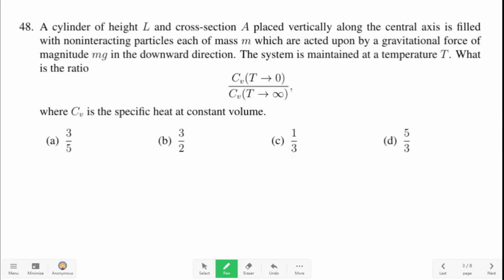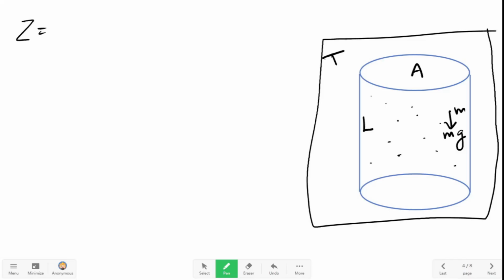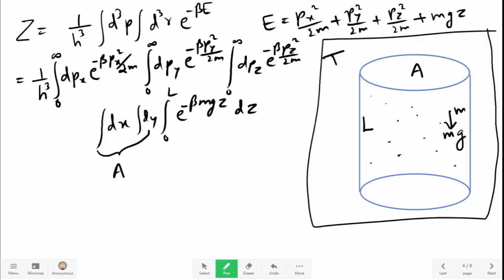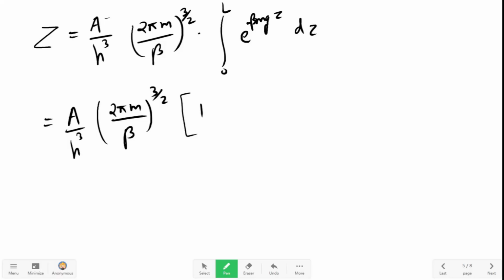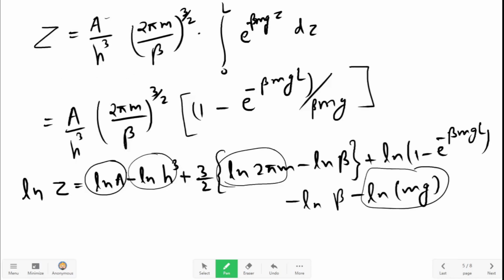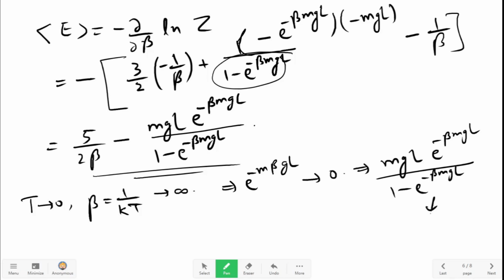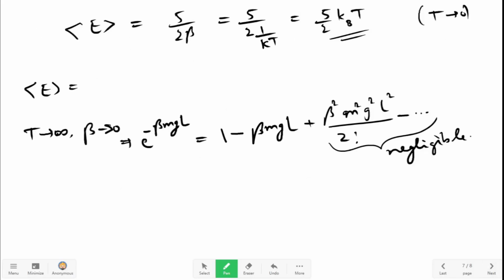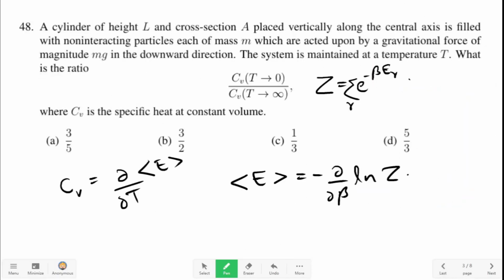Mastering Statistical Mechanics: Solve JEST Physics Questions with Ease! |Part 7| CSIR NET GATE TIFR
Dive into the intricate world of statistical mechanics with my latest video series (This is part 7), where I solve previous year questions from the JEST physics exams from 2012 to 2024! Join me as we unravel complex concepts, tackle challenging problems, and provide clear explanations to boost your understanding and exam preparation for JEST 2025 physics exam. Perfect for aspiring physicists, this video series will enhance your skills and confidence in statistical mechanics. Don't miss out on this essential study aid! This series is also helpful for CSIR NET Physical Sciences and GATE exams as well.
In this session, we deal with a question from JEST 2023 where we are asked to find the the ratio of specific heat at constant volume when temperature tends to zero and when temperature tends to infinity.. Feel free to comment your doubts.

Jest important questions
jest 2024
jest physics statistical mechanics
jest physics preparation
jest physics 2023 solution
jest physics q&a